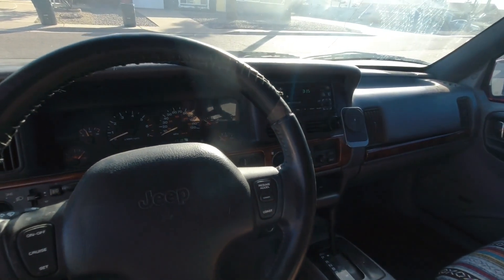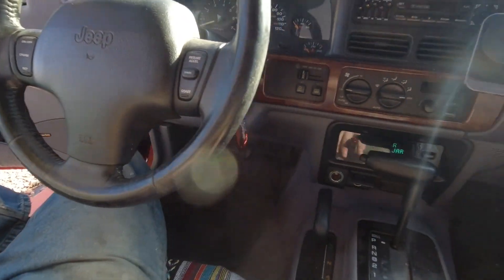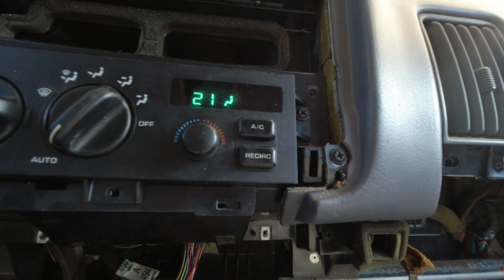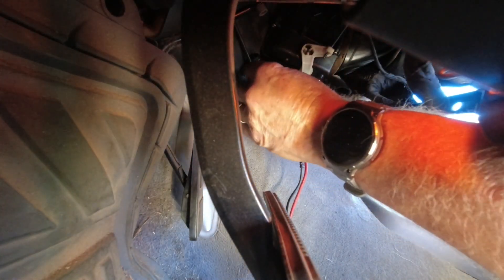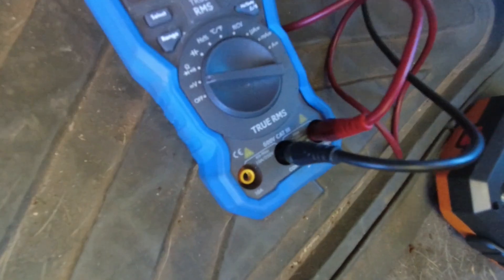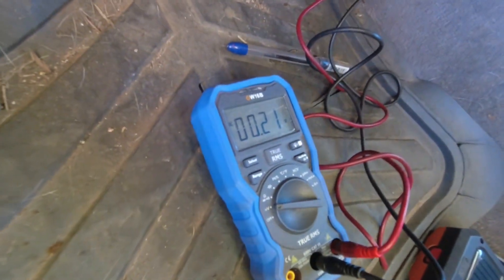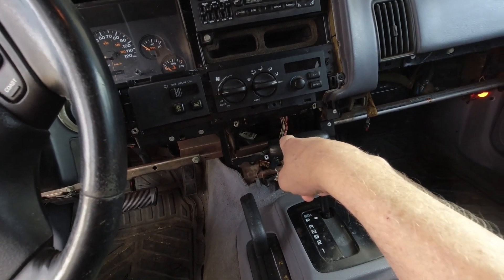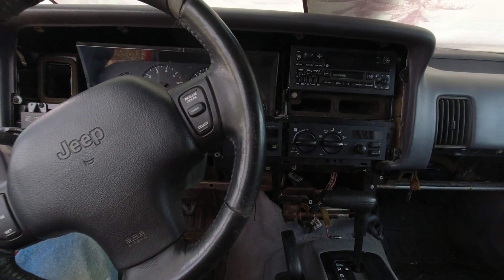1998 Jeep Grand Cherokee ZJ ATC heater defrost vent mode control motor diagnosis and hack fix!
Tools and equipment I use and recommend

Mrcartool T100 smoke leak detector
Bestarac BTC500DP Plasma cutter
Godiag GT101 power probe
1/4" closed cell foam
Yeswelder welding hood
Battery powered button light
Leather welding apron
INE flux core welding wire
Creality Ender 3 3D Printer
Duramic TPU filament
Overture PLA Plus filament
Mrcartool smoke leak tester